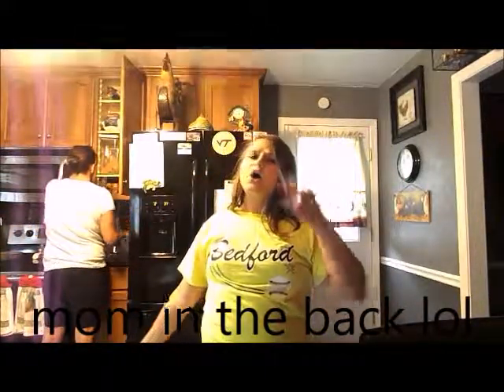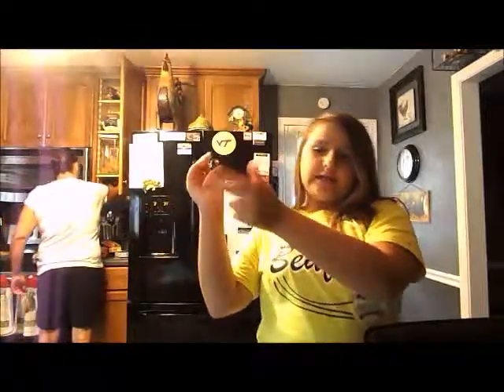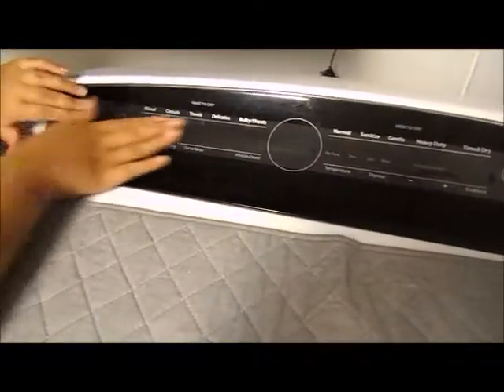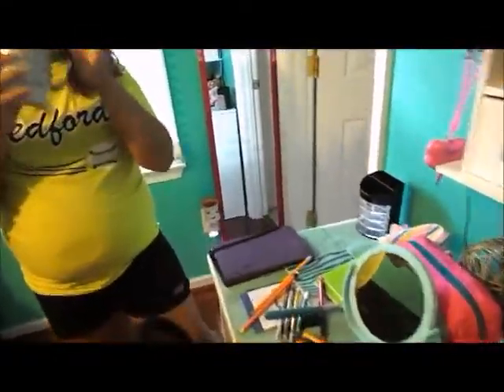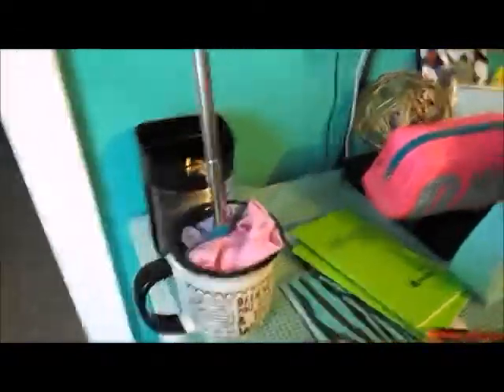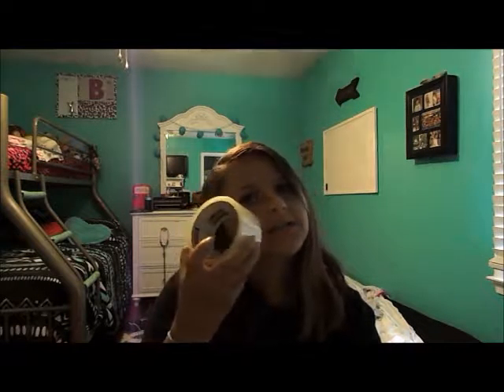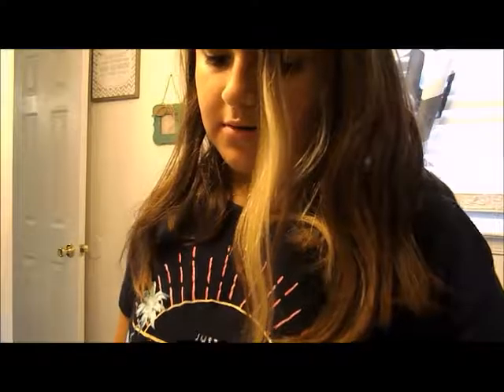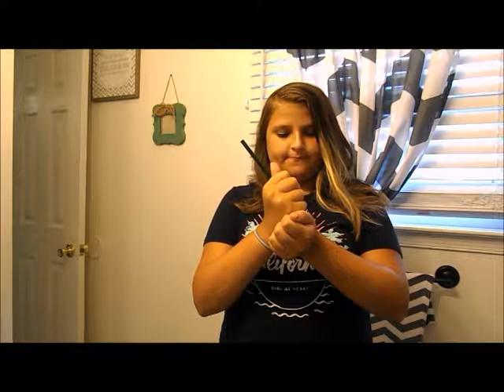AMAZING LIFE HACKS